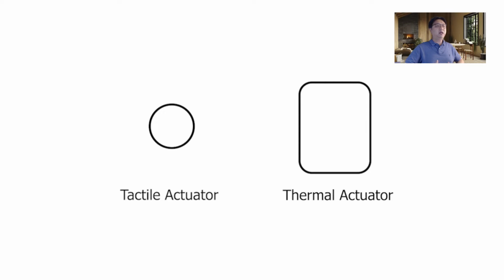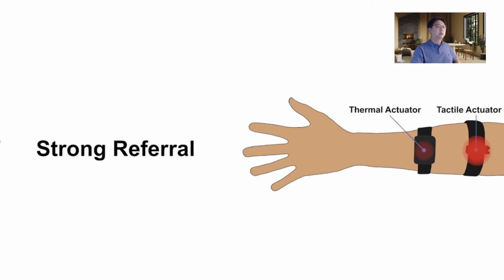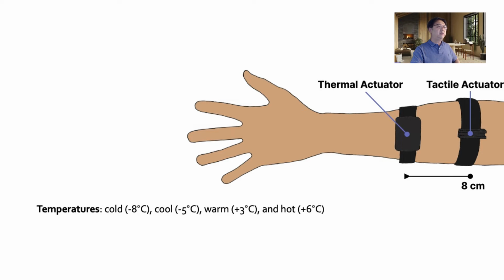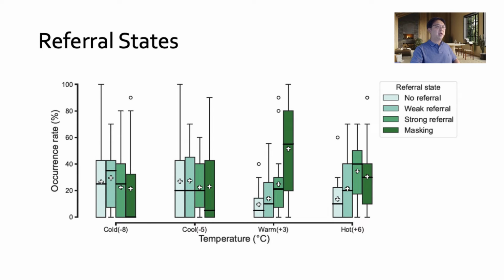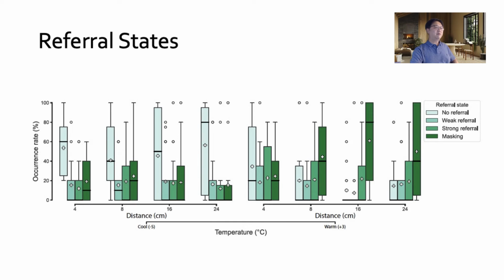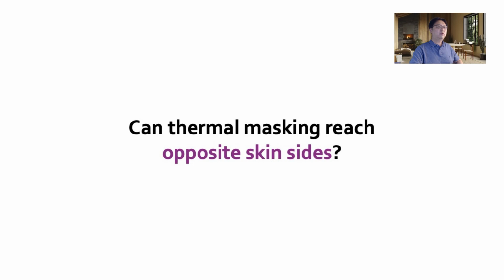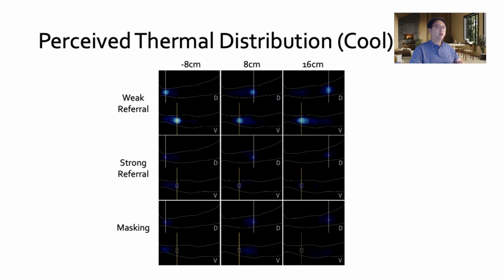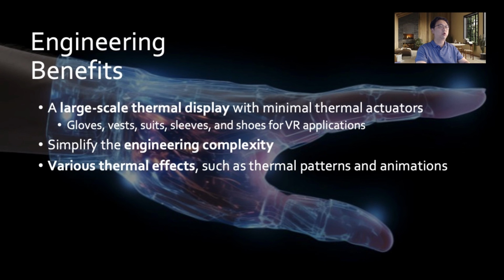Thermal Masking: When the Illusion Takes Over the Real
Haokun Wang, Yatharth Singhal, Hyunjae Gil, Jin Ryong Kim

Session: Haptics and Embodied Interaction B

This paper reports on a thermal illusion called thermal masking. Thermal masking is a phenomenon induced by thermal referral to completely mask the original thermal sensation, providing thermal sensation only at the tactile site. Three experiments are conducted using thermal and vibrotactile actuators to investigate the nature of thermal masking on human arms. The first experiment investigates the effects of different temperatures on masking. The results show a higher percentage of thermal masking occurs in warm than hot or cold conditions. The second experiment examines how far the thermal masking can be perceived. The results show that masking can reach up to 24 cm from the thermal site. The third experiment explores the interaction space by placing the tactile actuators on the opposite side of the thermal actuator. The results confirm that thermal masking can reach the other side of the arm, and the performance was higher in warm conditions.